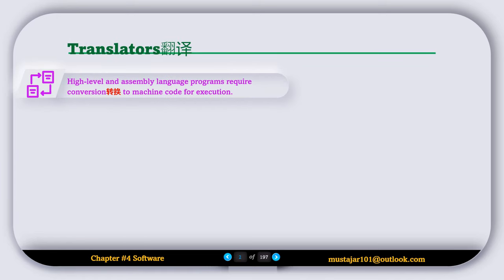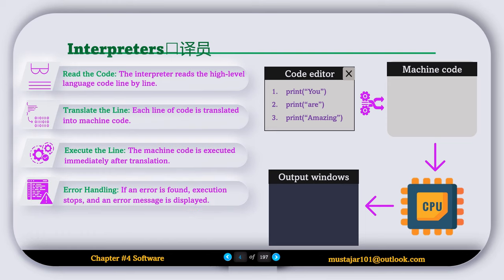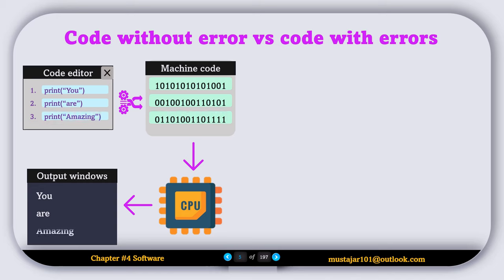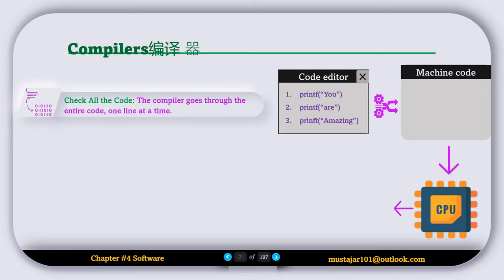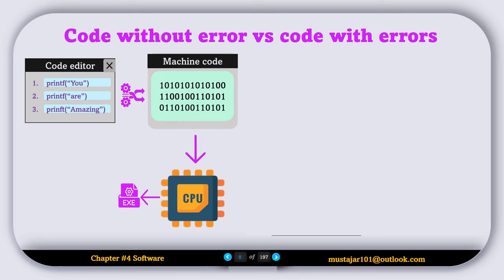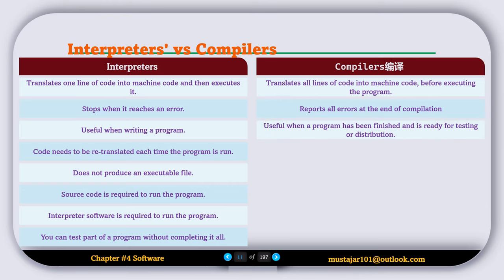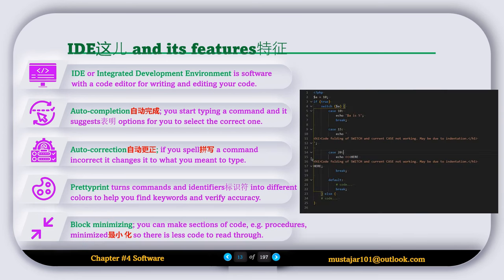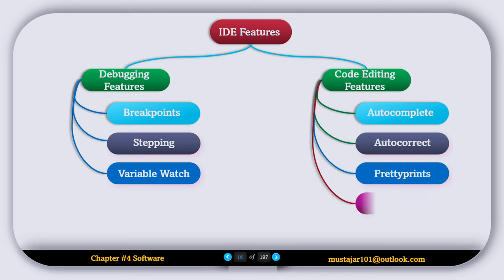IGCSE Computer Science 0478 | Chapter #4 Software 4.5 Translators and IDEs